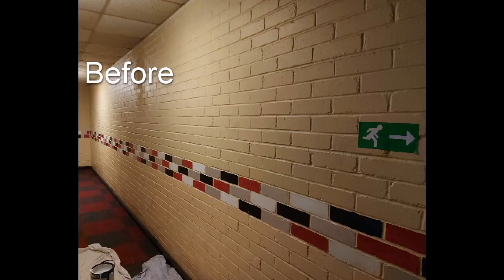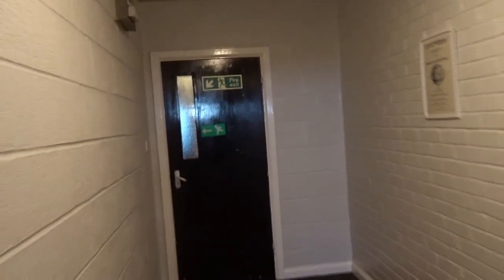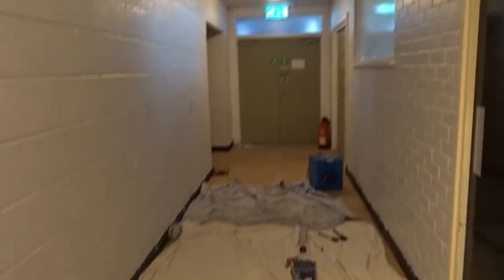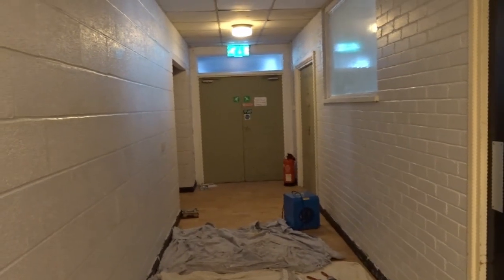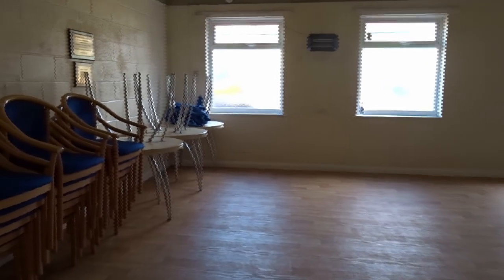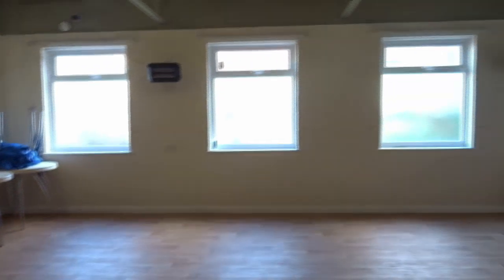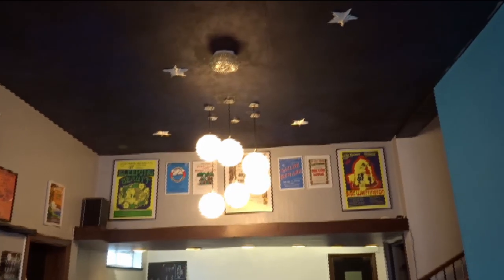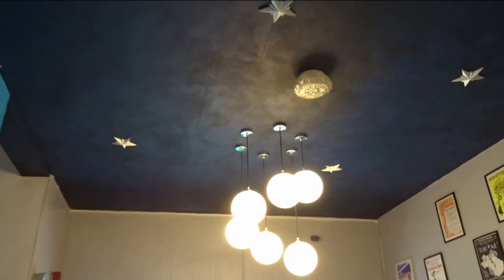The Rhyl Little Theatre Vlog #1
Welcome to the Rhyl Little Theatre as we enter our new chapter! There are many changes and updates happening at the theatre, we thought people might be interested in seeing our journey.

The theatre has suffered a reputation in the past of being cold and outdated..  But now, myself, Danni Moore, the directors and a dedicated team of volunteers are dedicated to turning that around and bring the theatre into a new chapter.

With thanks to:
Teirney Painting services - foyer ceiling and exterior painting
prsignsnorthwales.co.uk - exterior sign